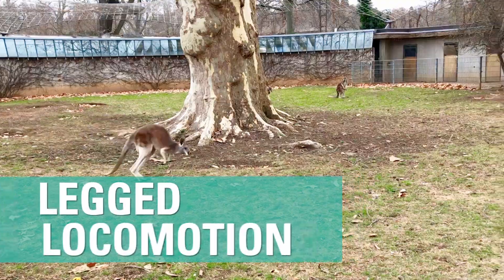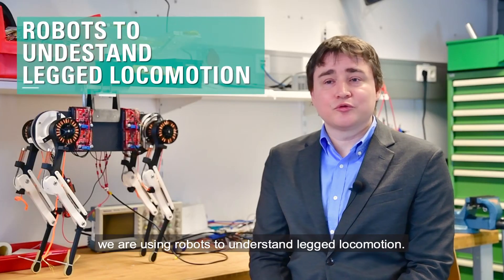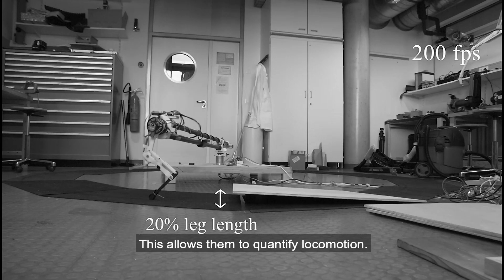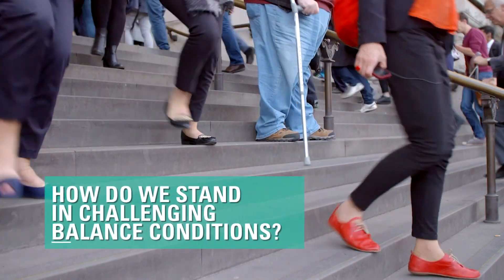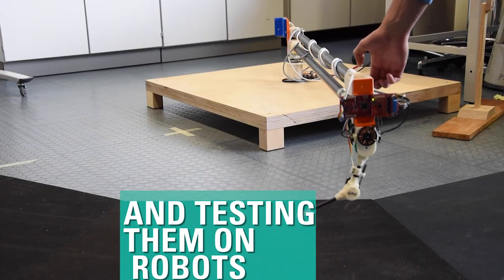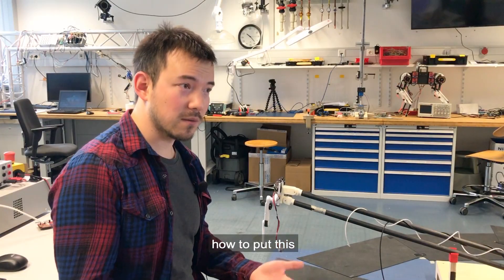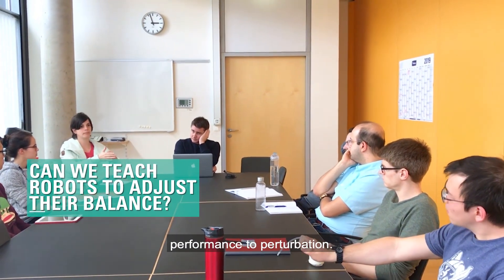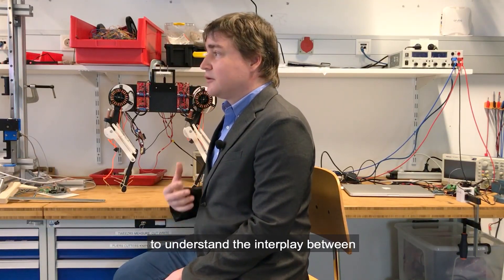„Dynamic Locomotion“ Max Planck research group lead by Dr. Alexander Badri-Spröwitz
A picture says more than a thousand words, a video more than a thousand pictures. For this reason, we have produced a series of short films that present the researchers at the Max Planck Institute for Intelligent Systems, their projects and goals. We want to give an insight into our institute, making the work done here understandable for everyone. We continue the series with a portrait of the "Dynamic Locomotion" Max Planck research group lead by Dr. Alexander Badri-Spröwitz. He and his team use robots and simulations to understand animals and their movements. They want to investigate why an animal activates a muscle, what forces enable the animal to move or why not all muscles and tendons are the same. The researchers take inspiration from animals to build robot models. The advantage of robots is that the researchers can test the function of the individual parts. Their findings could help to improve walking robots, prostheses or exoskeleton technologies – external support structures for the body.

Researchers at the Max Planck Institute for Intelligent Systems strive to understand the principles of perception, action, and learning in autonomous systems that successfully interact with complex environments. In addition to gaining a scientific understanding of natural intelligent systems, the institute’s scientists aim to use such insights to design the artificially intelligent systems that could benefit humanity in the future. With campuses in Tübingen and Stuttgart, the MPI-IS combines theory, software, and hardware expertise in a single interdisciplinary center. This enables the pursuit of creative and impactful research in a broad range of connected topics within the thriving research field of intelligent systems.